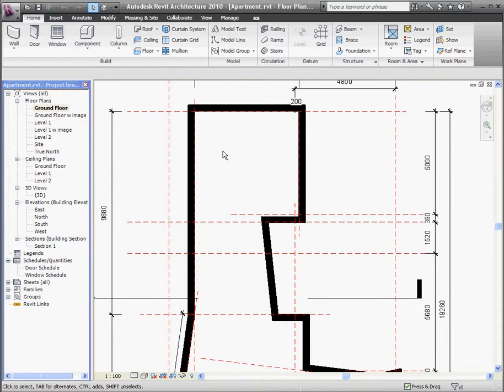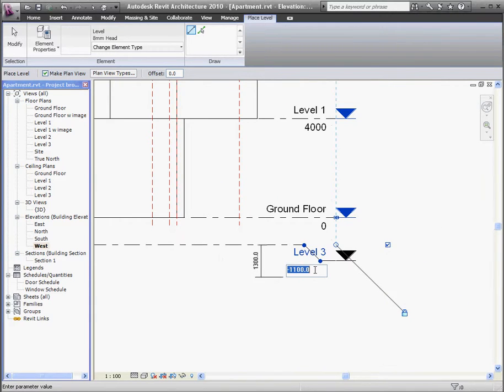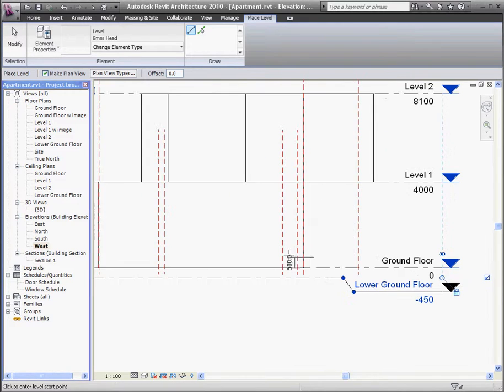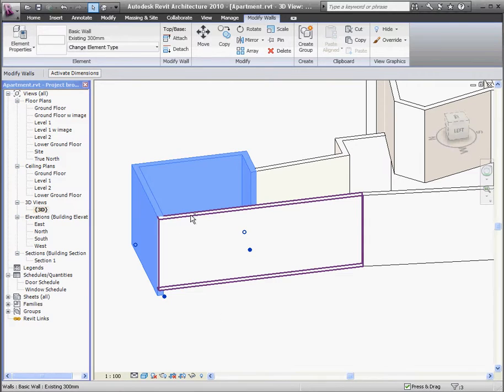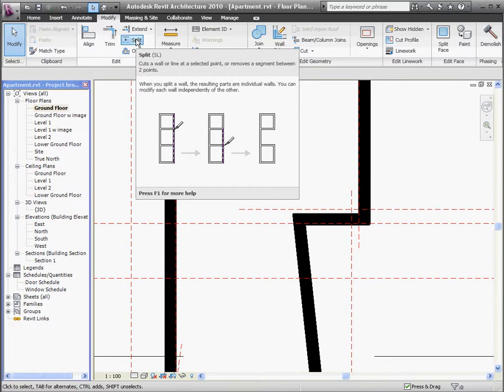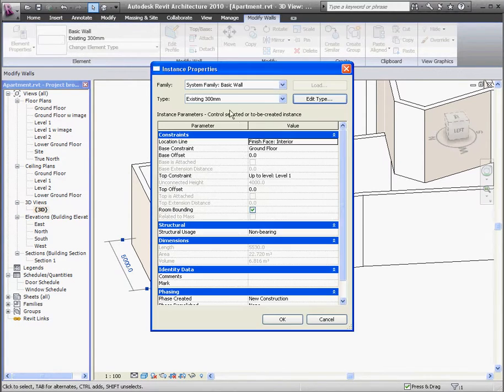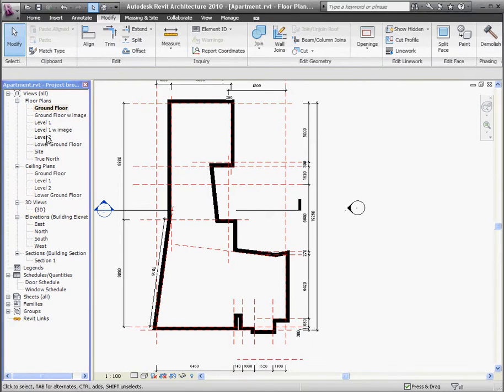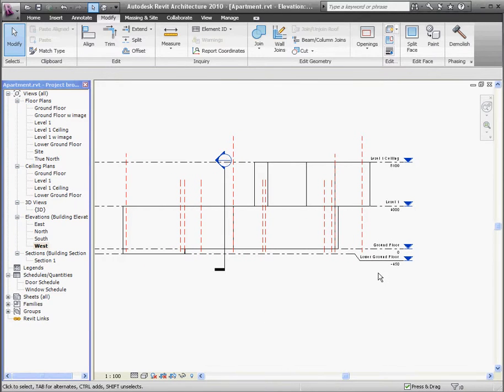York St Apartment 06 Adding Bedroom Level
Revit tutorial showing modelling of the York St apartment in Sydney CBD